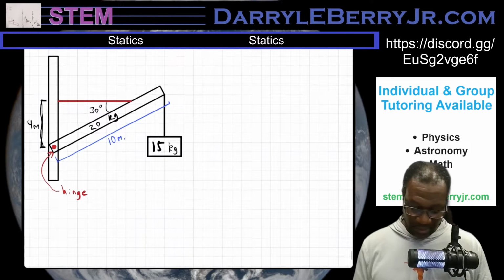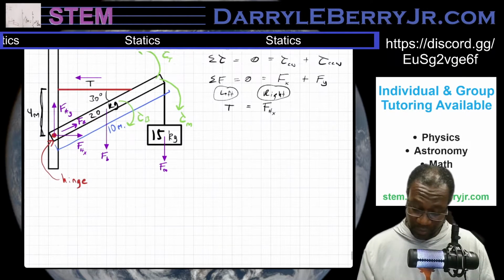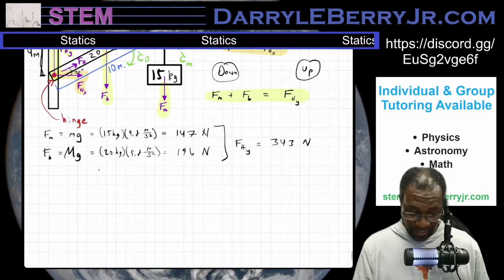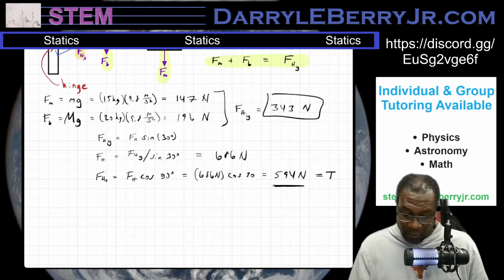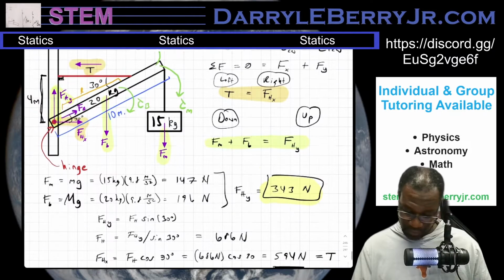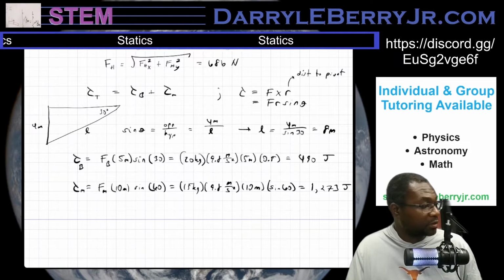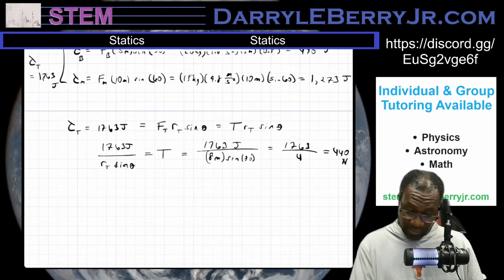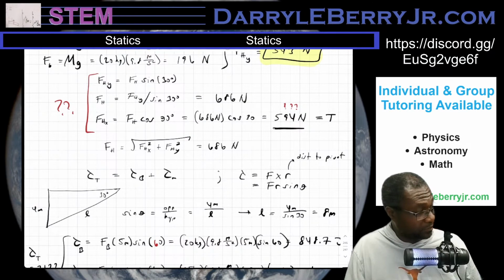Problem Solving | University Physics - Statics